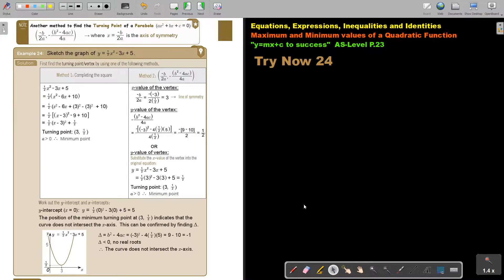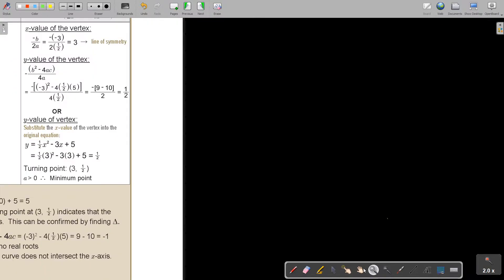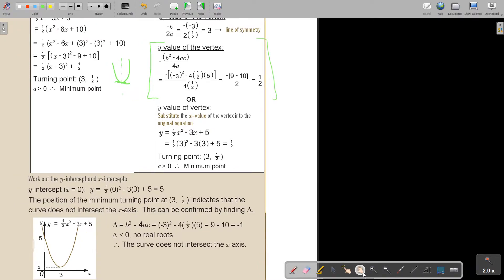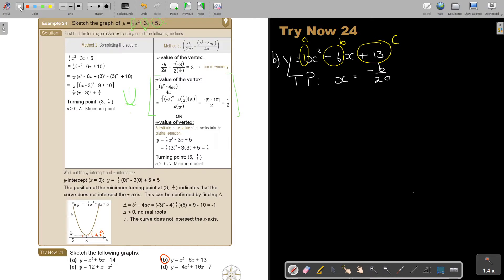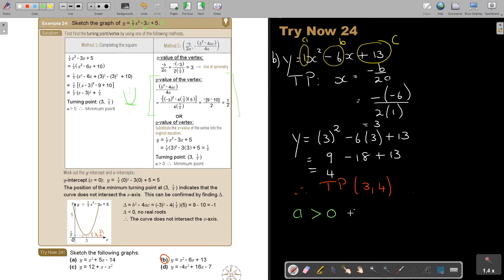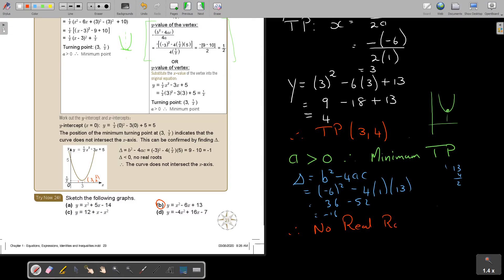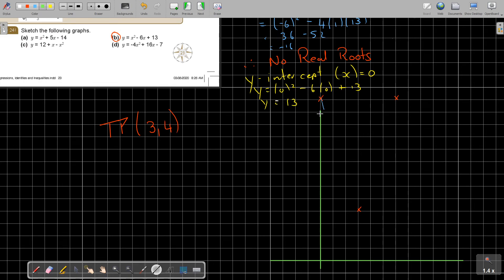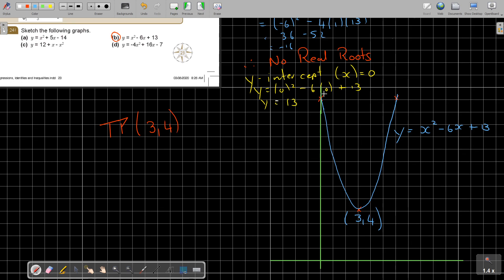1 24 Maximum and Minimum values of a Quadratic Function Part 4